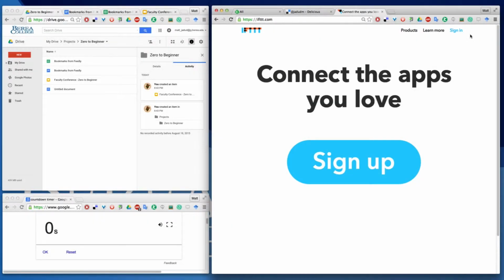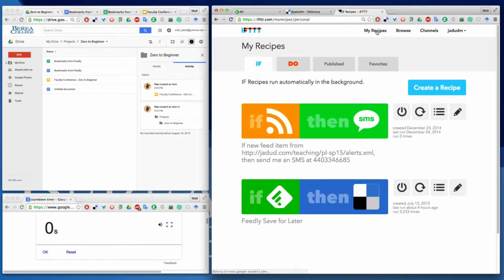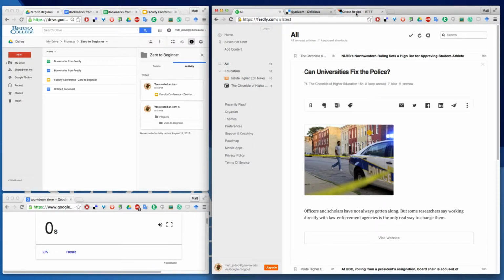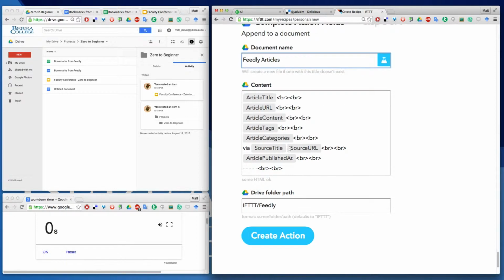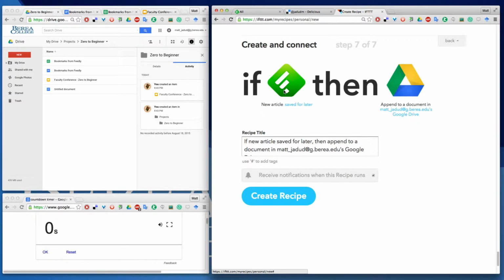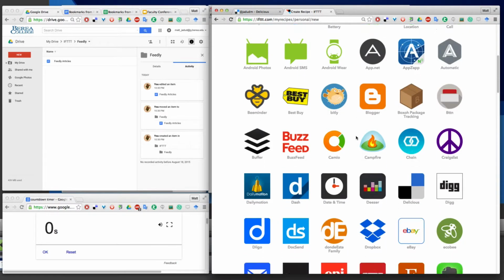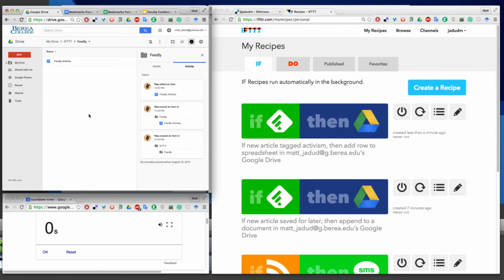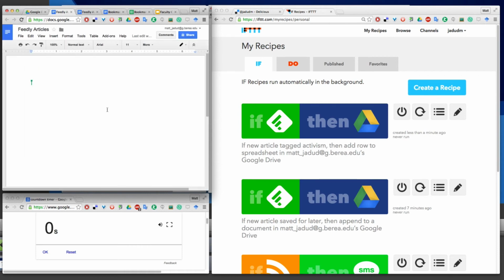Z2B: IFTTT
For the 2015 Faculty Conference at Berea College.